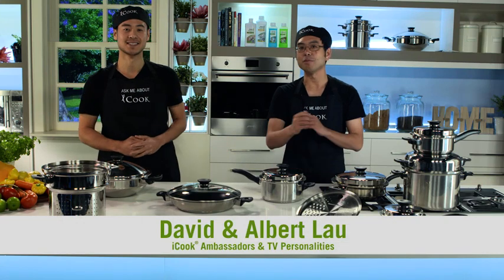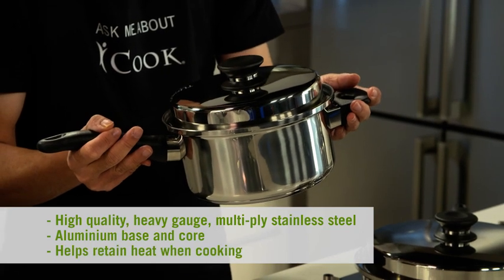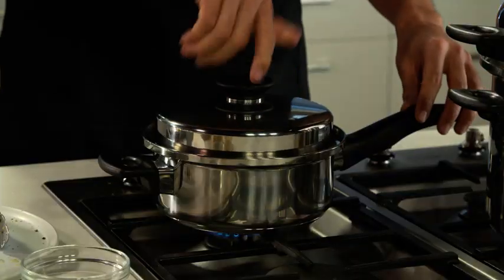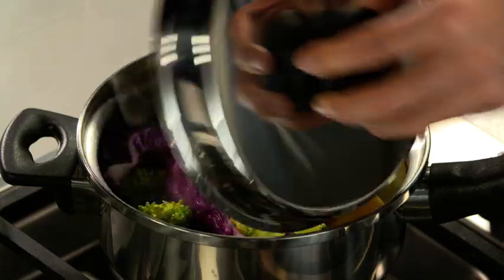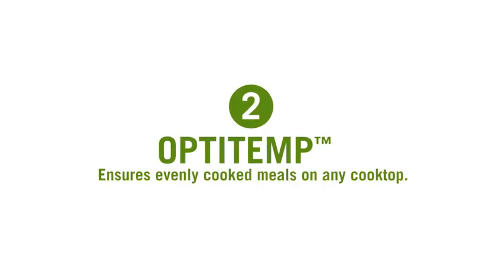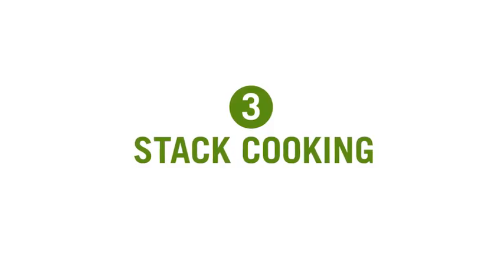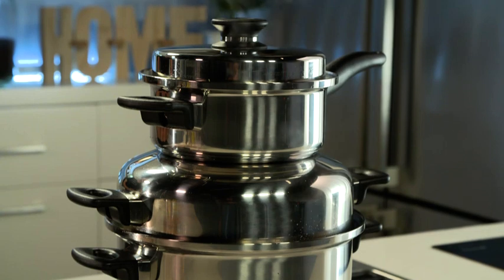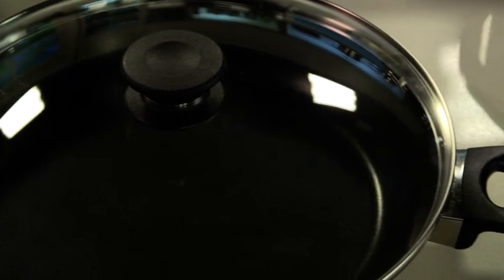iCook® Features and Benefits